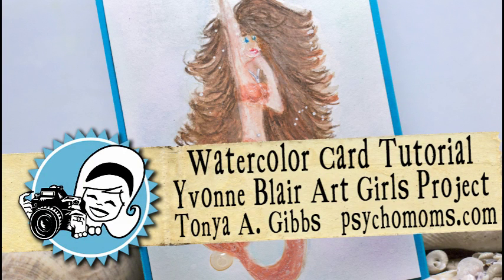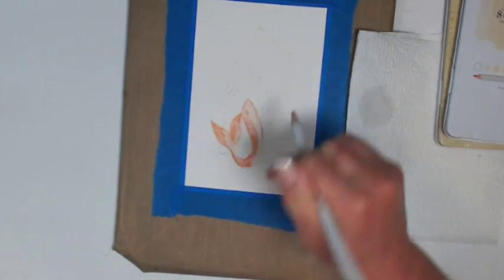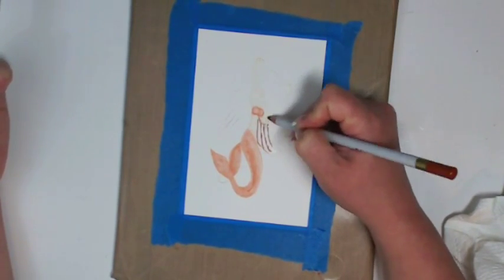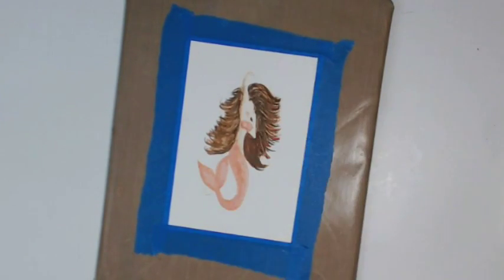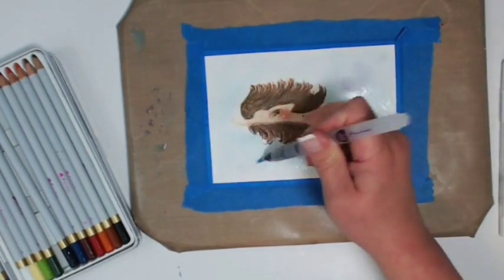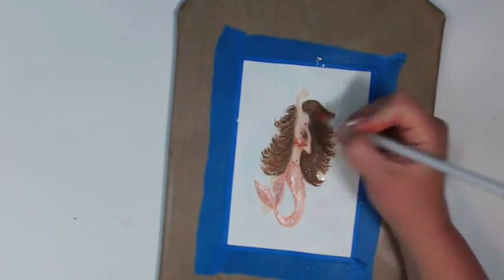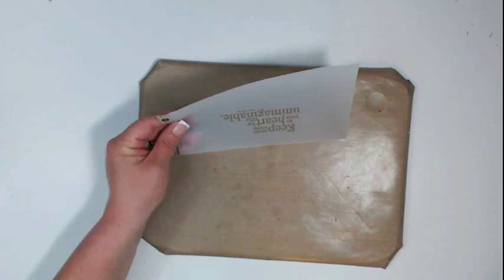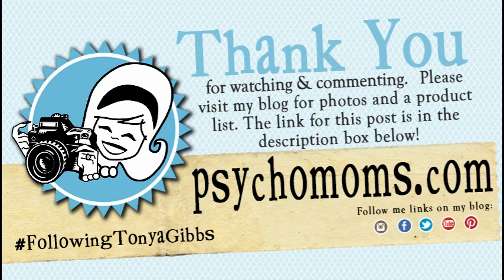Mermaid Watercolor Card Tutorial Yvonne Blair Art Girl Project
Mermaid Watercolor Card Tutorial using Yvonne Blair's Impression Obsession stamps.

Supplies:
Impression Obsession - Mermaid Stamp
Impression Obsession - Keep Room Stamp
Prima Watercolor Pencils - Hair & Skin Tones
Prima Watercolor Pencils - Scenic Route
Prima Watercolor Pencils - Soft Neutrals
Prima Watercolor Pencils - Earth Tones

I love to see what you create after I've inspired you! If you create something using some of the techniques that I have taught, please share it with me in Social Media and be sure to